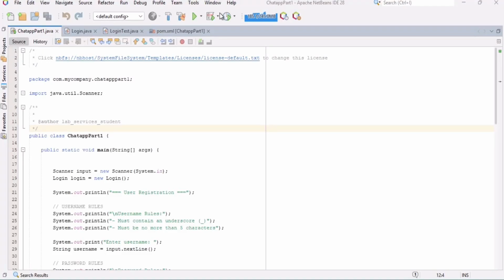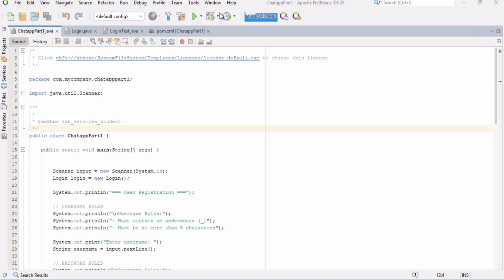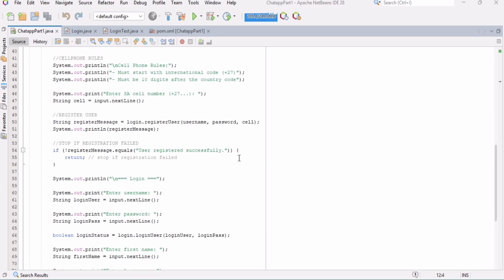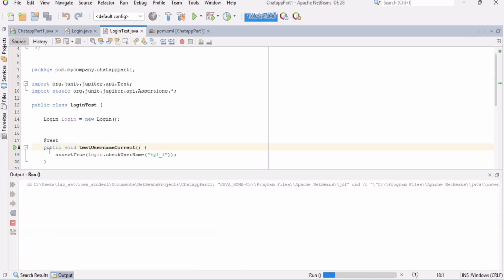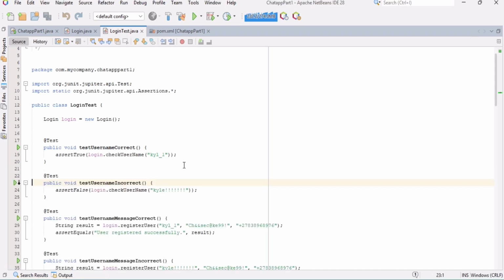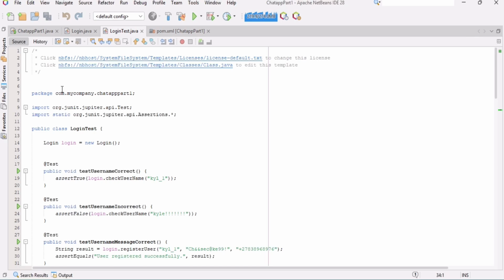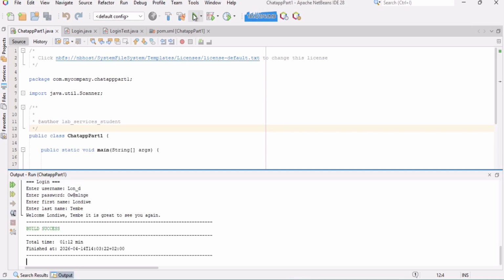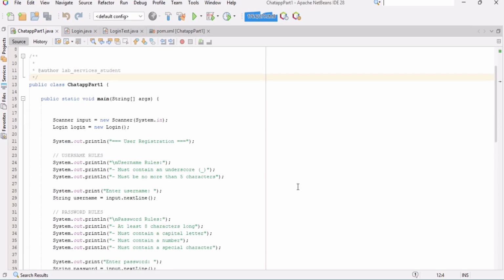PRESENTATION FOR CHAT APP PART 1